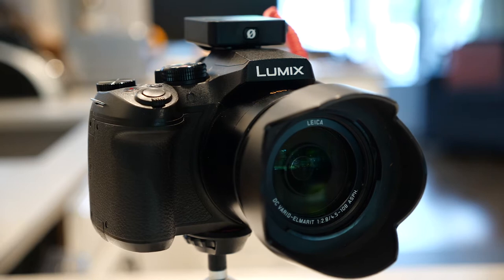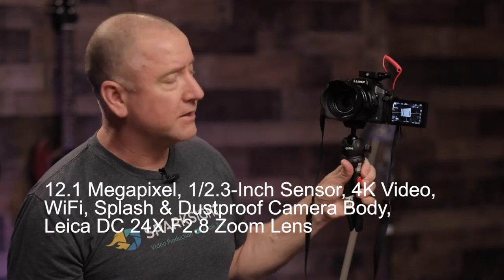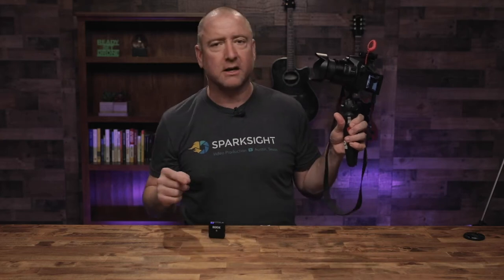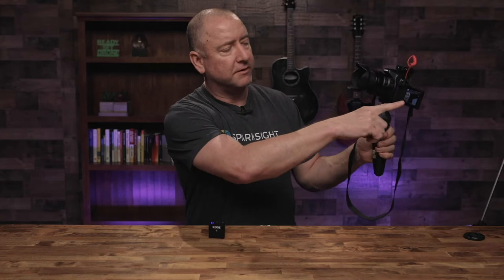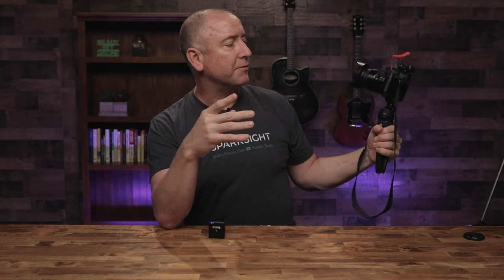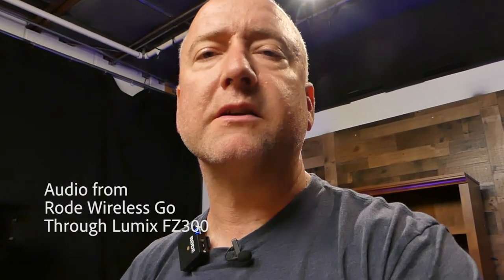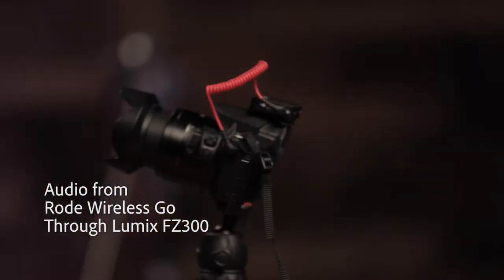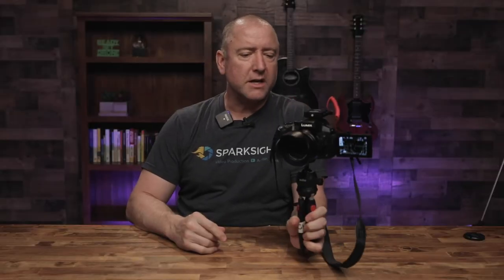Best Camera and Equipment for YouTube Beginners [2020]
Looking for a high quality yet inexpensive YouTube camera setup?
Panasonic Lumix FZ300 Camera
Rode Wireless GO Mic
Table Top Tripod

For less than $700 US dollars, you can get a very solid and professional vlogging or YouTube camera set up. This kit consists of the Panasonic Lumix FZ300 camera, which is a 4K camera that is small but has alot of features useful to people producing video content by themselves. The biggest feature being its ability to plug in an external microphone and its flip around screen. For creating vlog or YouTube content, it is a very solid starter camera at under $400 US dollars.
Camera Info Starts @: 0:21

With the camera, we recommend using the Rode Wireless Go microphone. This will give you crystal clear audio and the ability to walk away from the camera and keep your audio levels from dropping too low. The Rode Wireless Go camera is very simple to use and fits right on top of the FZ300's hot shoe mount.
Rode Wirless Go Info Starts @: 2:01

Finally, we are in love with this small, versatile table-top tripod that can be extended to about 10 inches in height or flattened to sit very close to the ground. It's not a substitute for a full size tripod, but for a vlogger or solo YouTube creator, it is a very flexible solution that will not only hold the FZ300, but will hold bigger mirrorless cameras, phones, or action cameras!
Tripod Info Starts @: 3:30

At Sparksight, we make video easy. We'd love to hear from you!